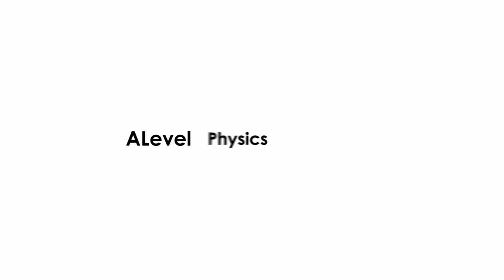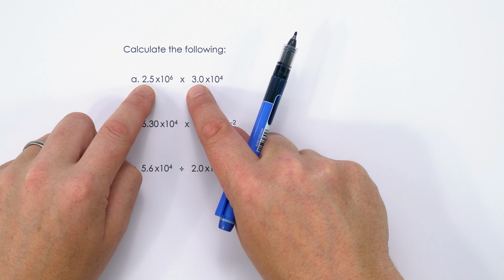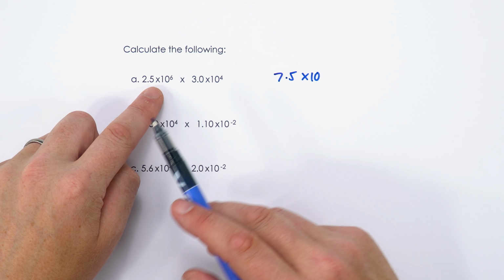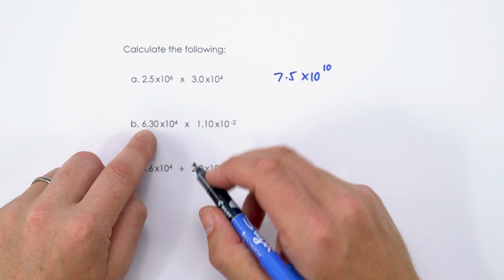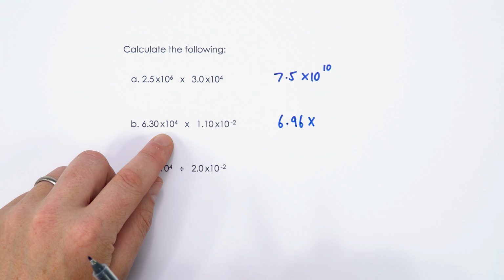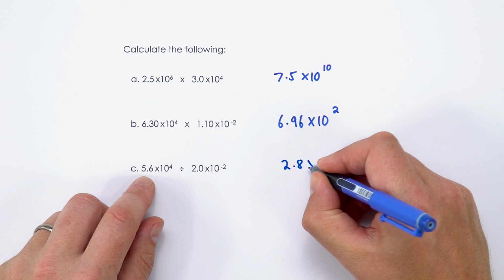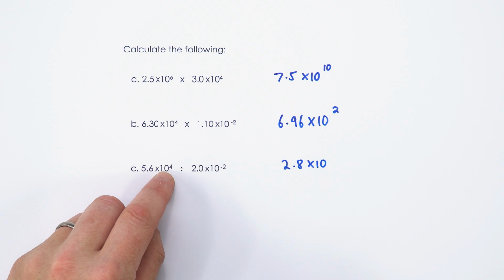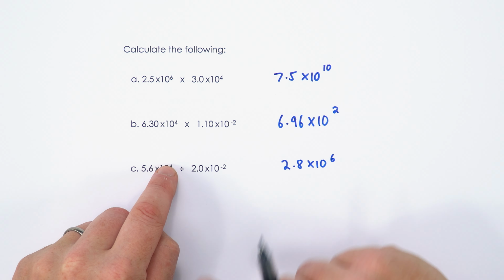Calculations with Standard Form - Maths for A Level Physics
When numbers have been written in standard form, this makes calculations between them much easier.

Lewis